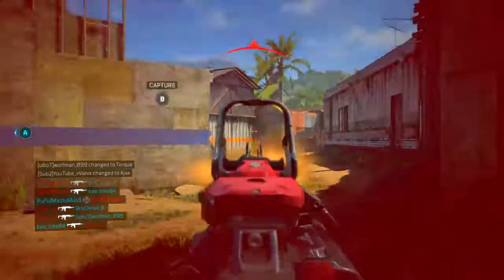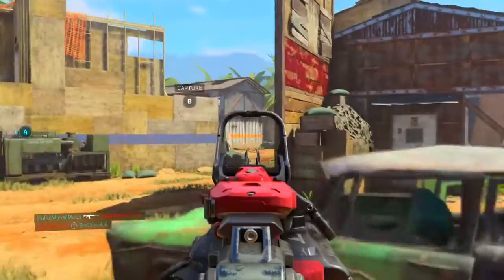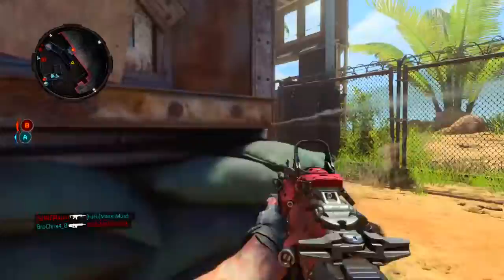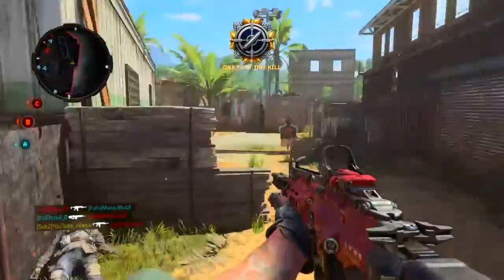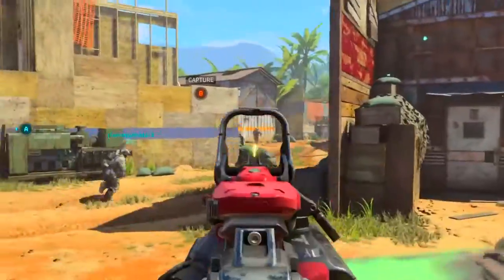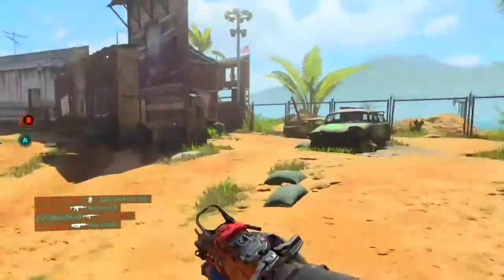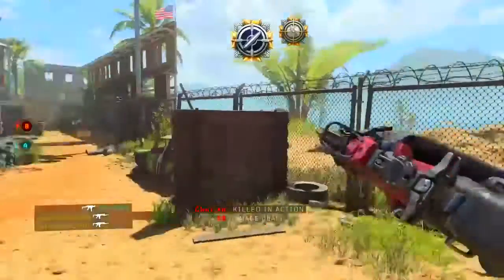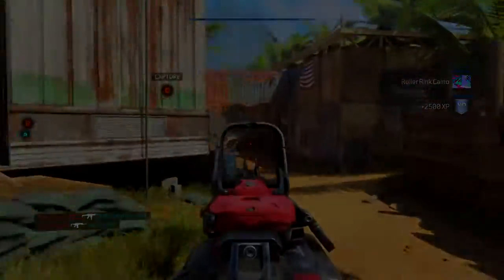Road to Dark Matter Ep.3 – VAPR-XKG – Unlocking the VAPR-XKG Gold (BO4) (vVanix)